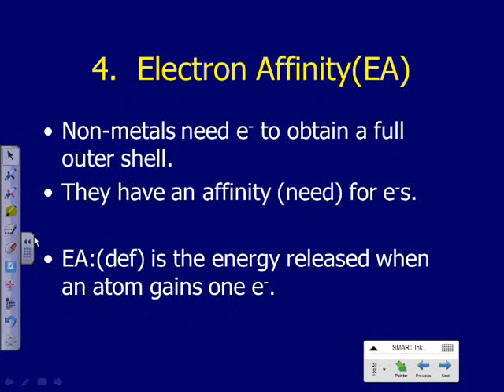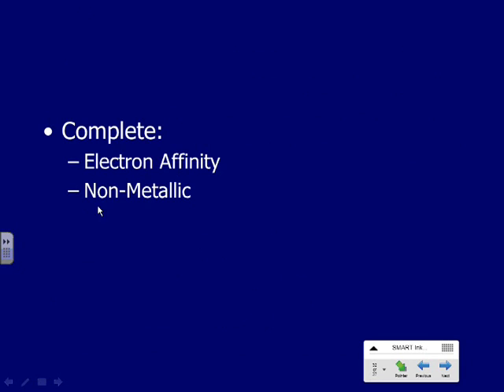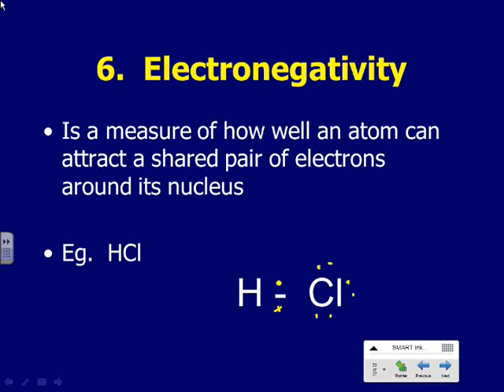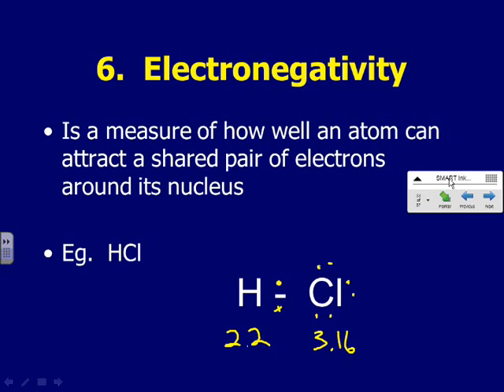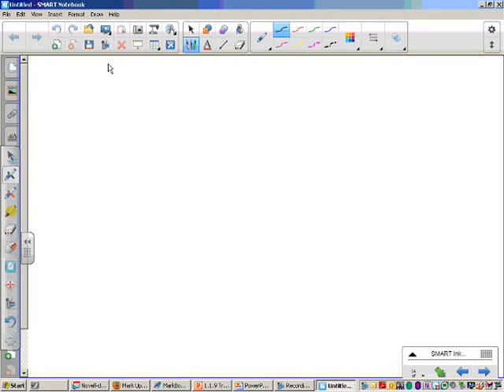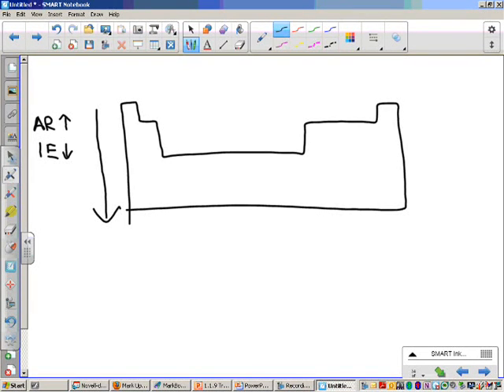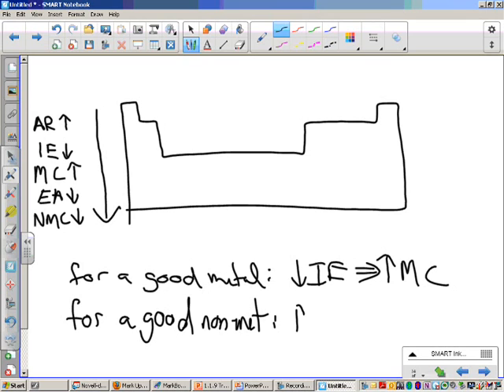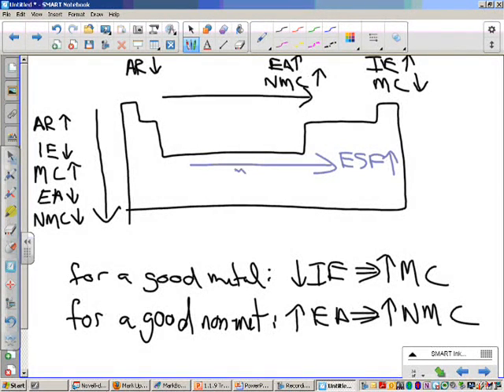10 0 Electron Affinity and Electronegativity Flipped 20 min